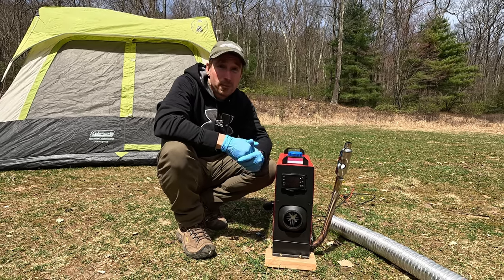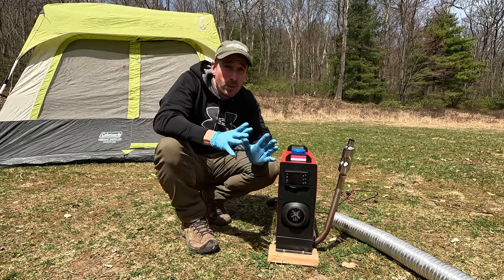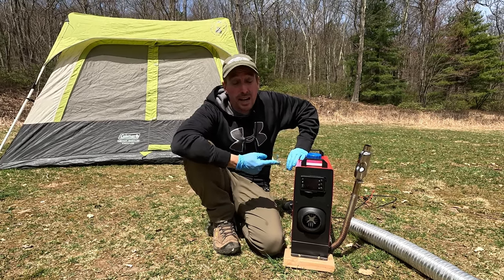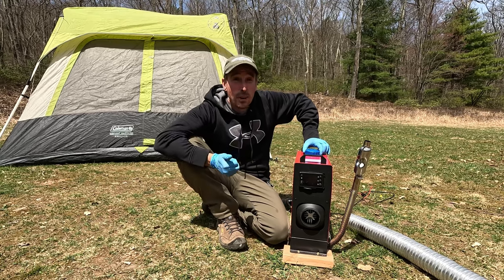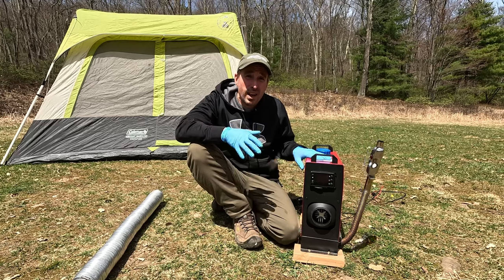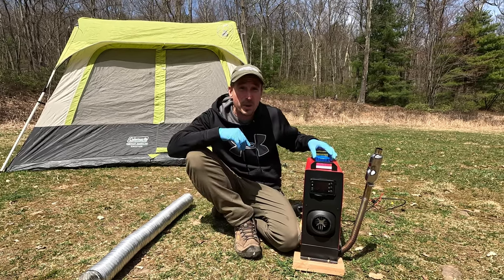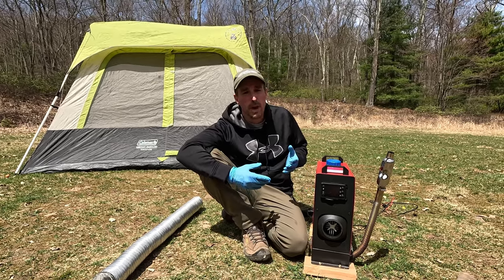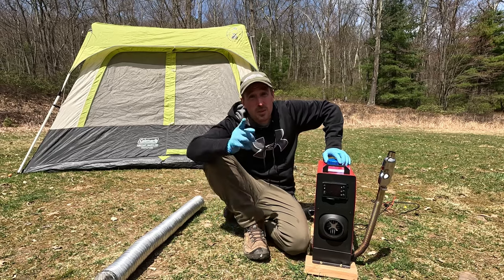Does This Chinese Diesel Heater Change Camping Forever?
I think this diesel heater is one of my worst camping purchases to date.  I've never wanted to return something before I even turned it on.  We brought this camping with us and the smell in the tent from it was terrible.  Not to mention it leaked fuel everywhere.   Amazon did issue a full refund and I will see If the smell goes away.  If so I will use part of the refund to replace the gas tank.

Silvel Heater seen in video
Happy Buy Heater

And some links to Wabasto Heaters, which are probably the way to go if you don't mind spending the cash.  I don't know much about them but they are highly rated and loved by those who have them
Wabasto 2KW
Wabasto Full Install Kit